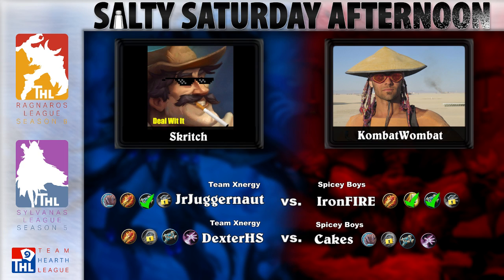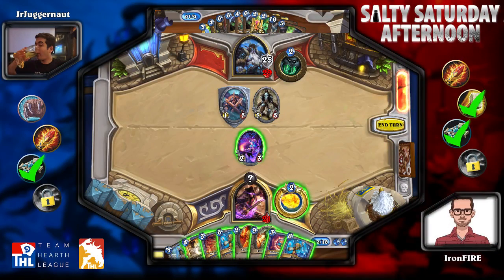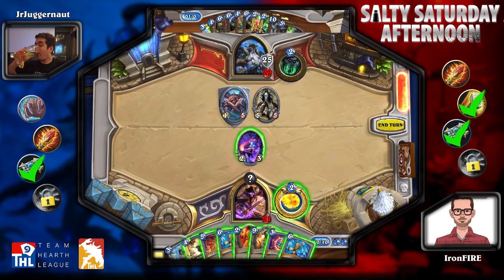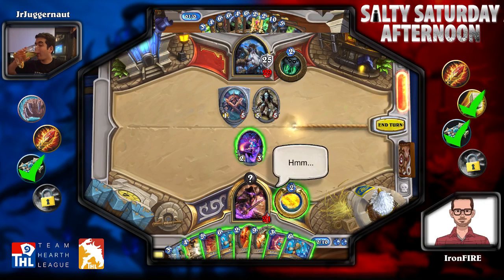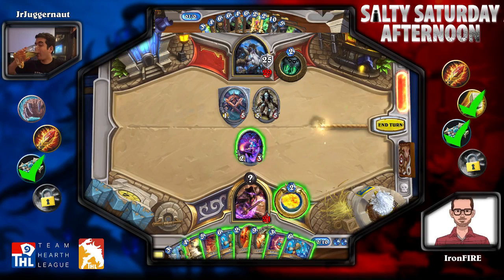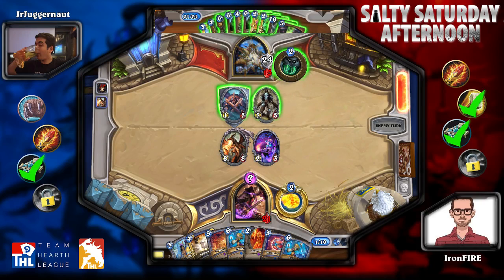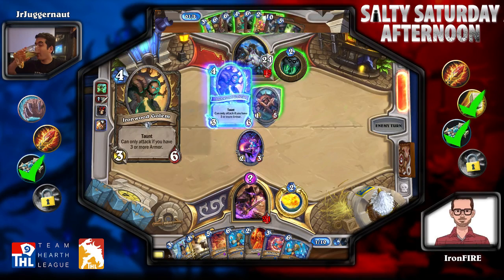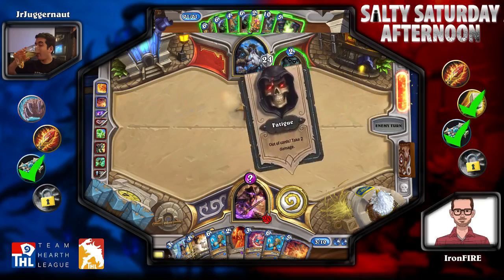Salty Saturday - Ragnaros League Season 8 Championship - Team Xnergy vs. Spicey Boys - Part Two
ironFIRE vs. JrJuggernaut part two.